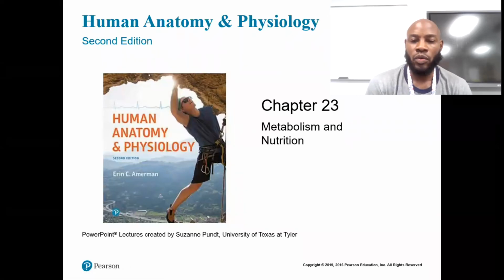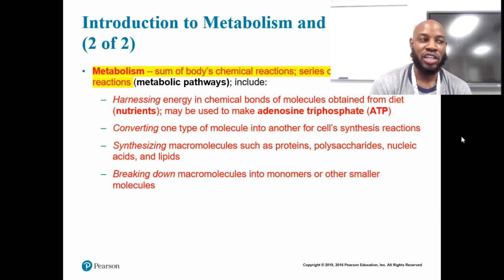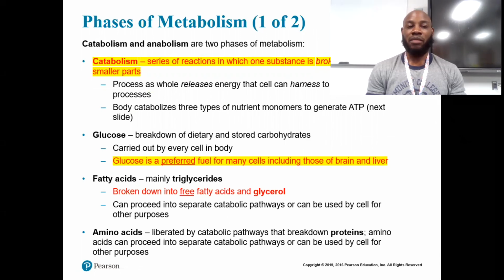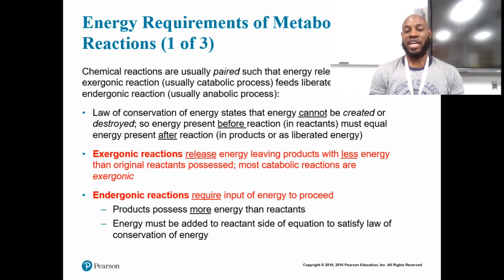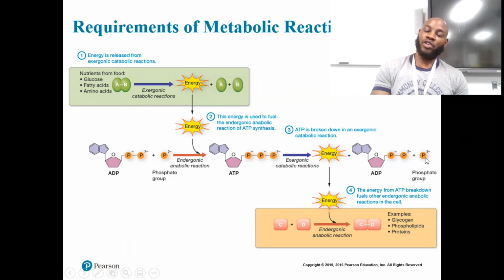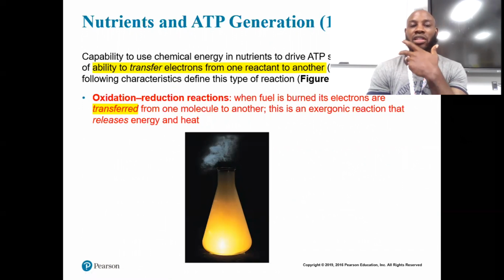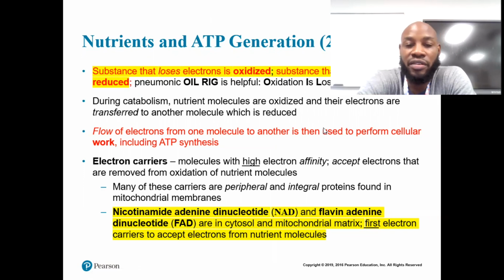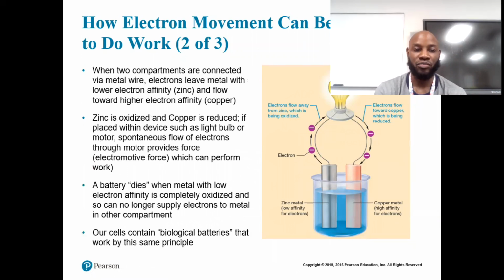Chapter 23.1 - Metabolism and Nutrition Overview